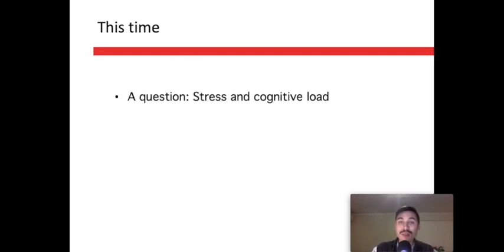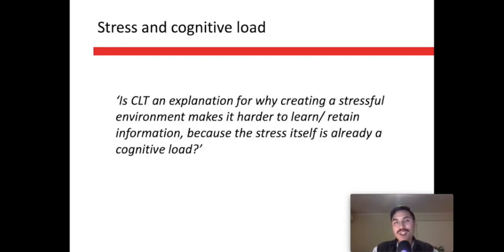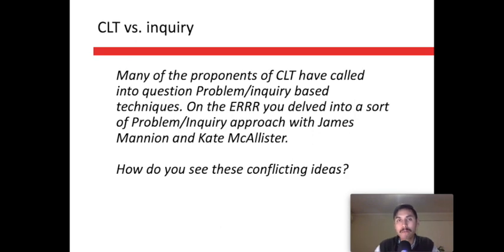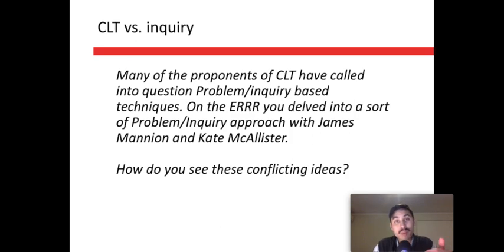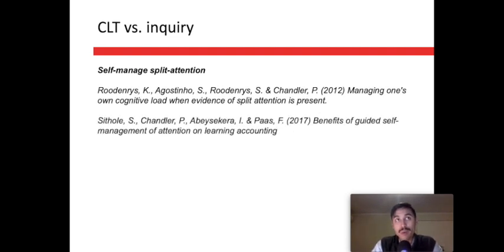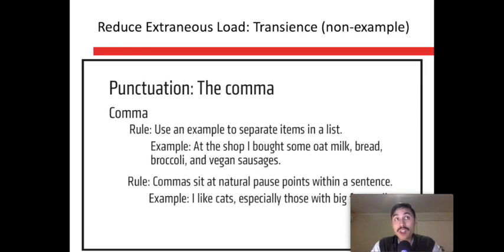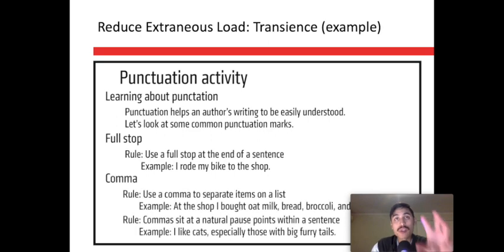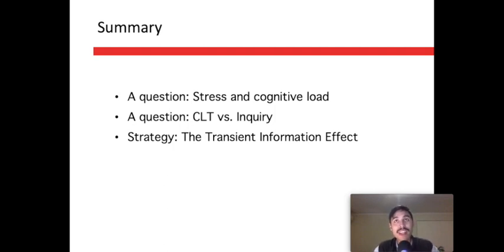CLT: The Transient Information Effect, + 2 more questions